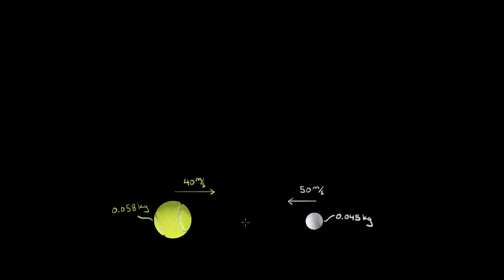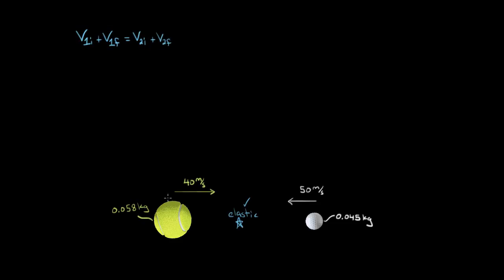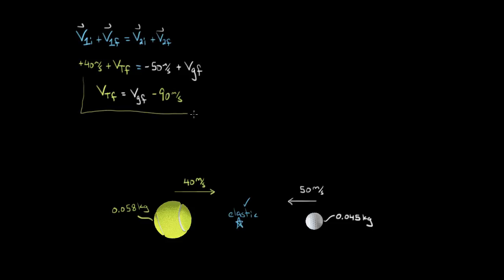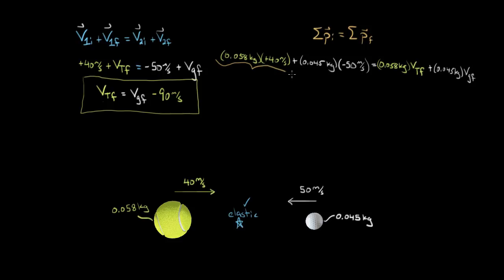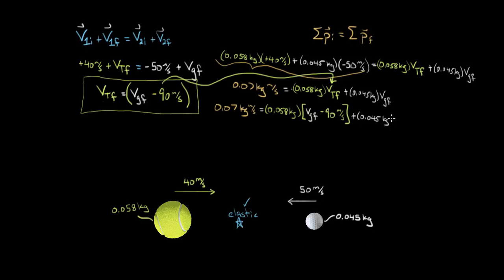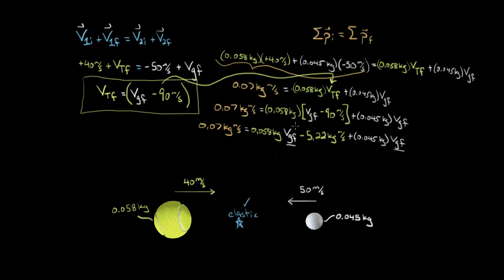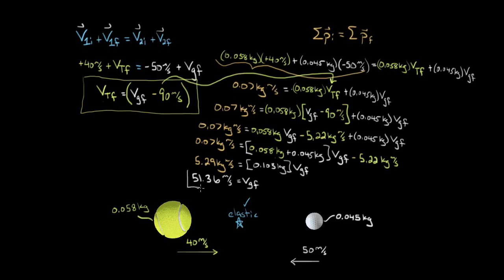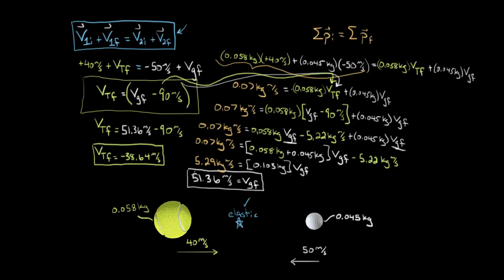How to use the shortcut for solving elastic collisions | Physics | Khan Academy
In this video, David solves an example elastic collision problem to find the final velocities using the easier/shortcut approach.